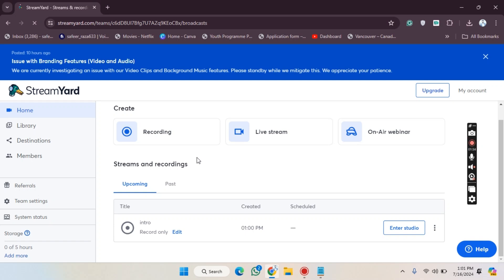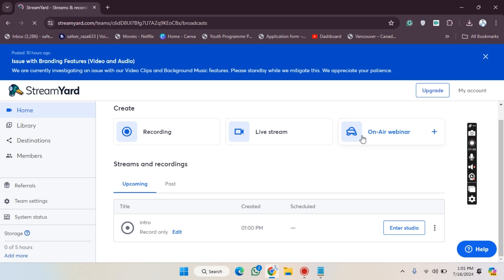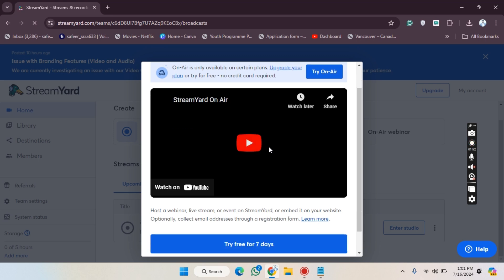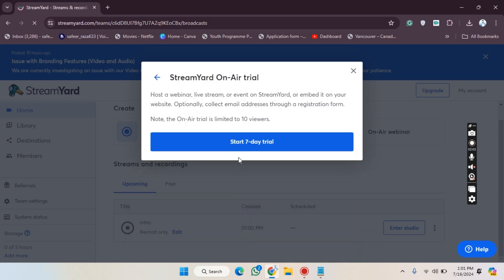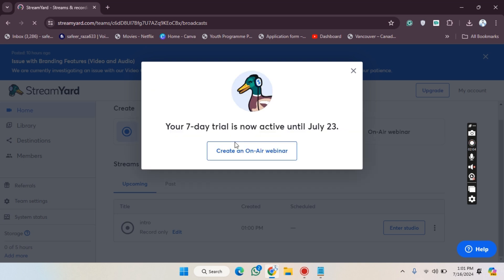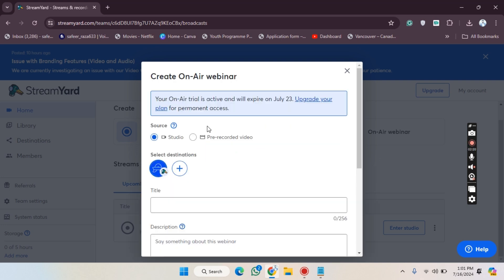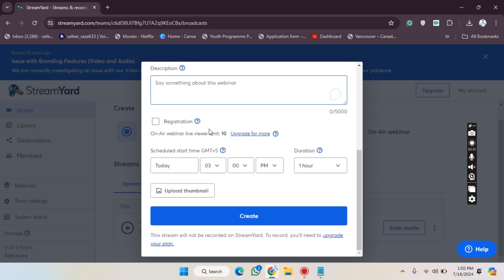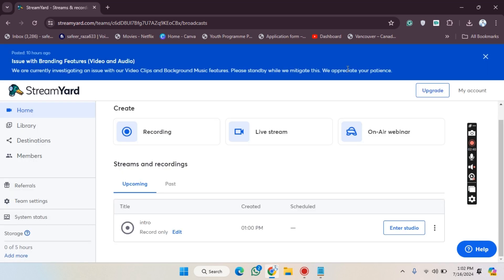How to Use on Air Webinar in Stream Yard [easy]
This video unlocks the power of StreamYard On-Air webinars. Host professional events directly within StreamYard - no sweat!  It's simple: create a broadcast, invite attendees, and go live. Engage your audience and build your presence with ease!